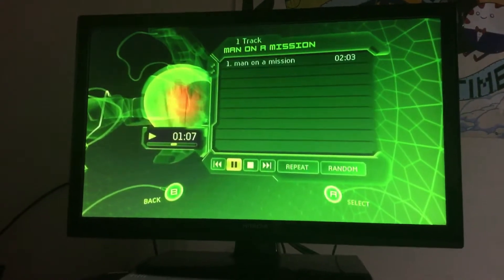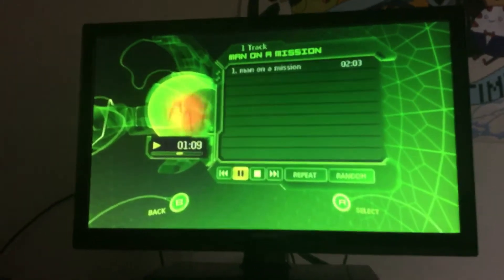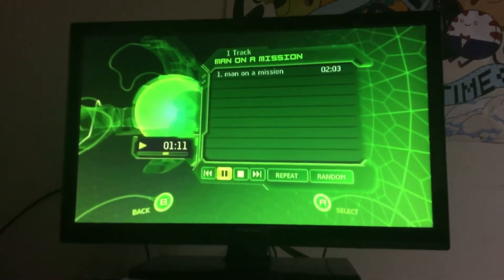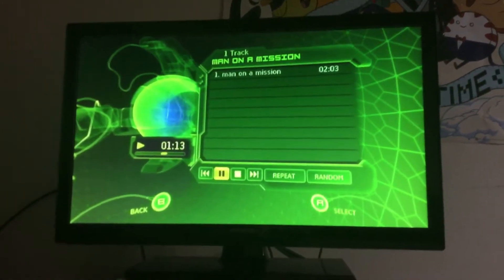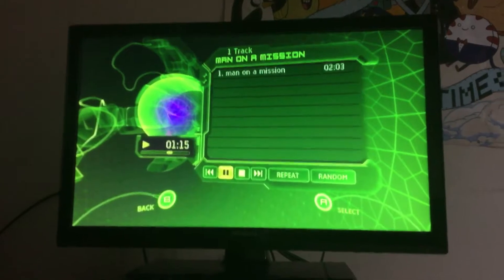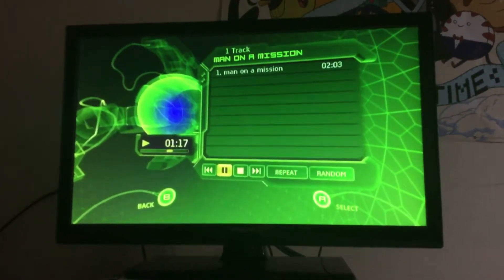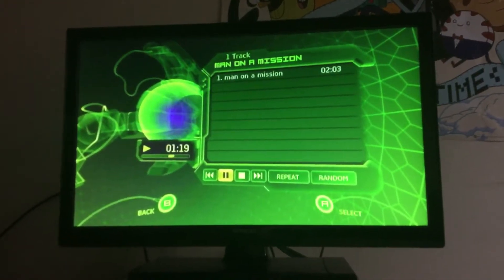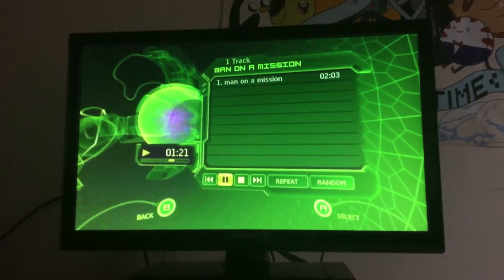Secret Agent Zero but played on an original Xbox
Sorry for the ametuer-ish quality.